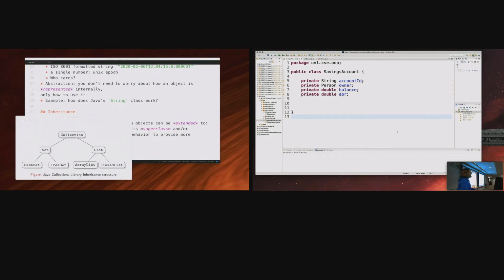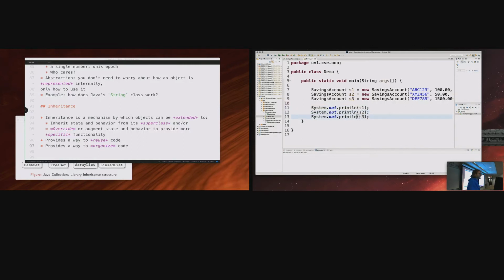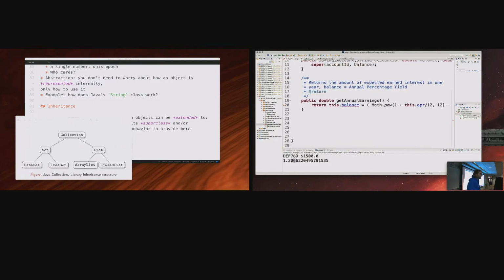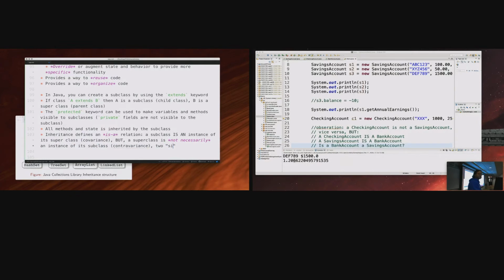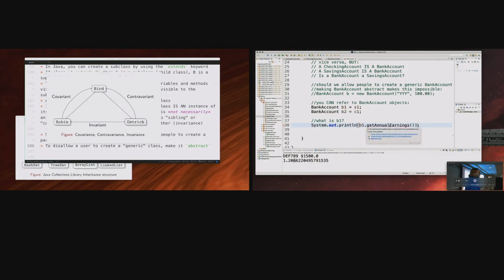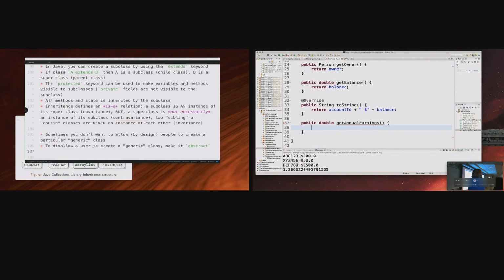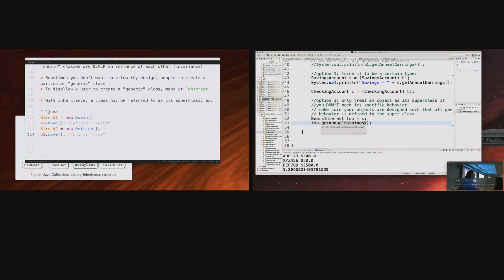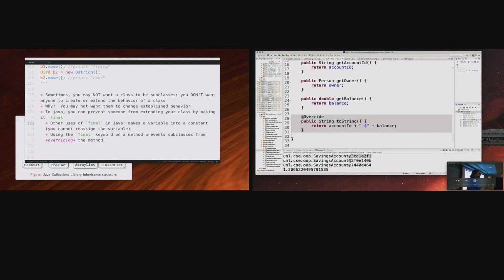Lecture 2.4 - OOP - Inheritance (2020/02/11)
We continue with Object Oriented Programming (with Java) by covering inheritance.